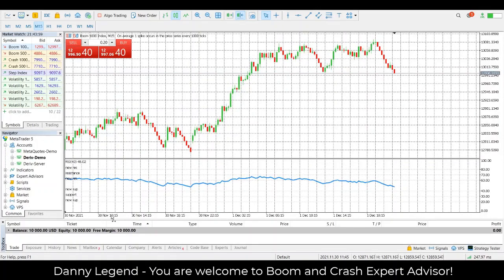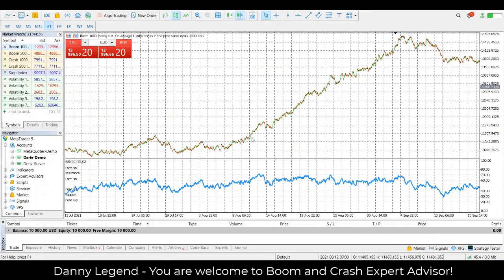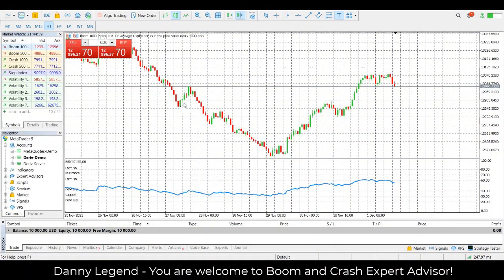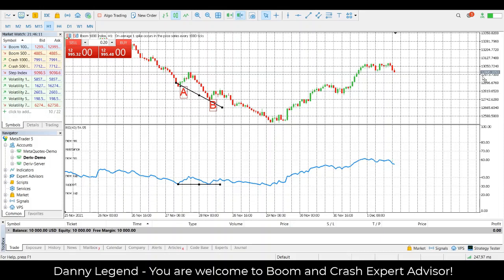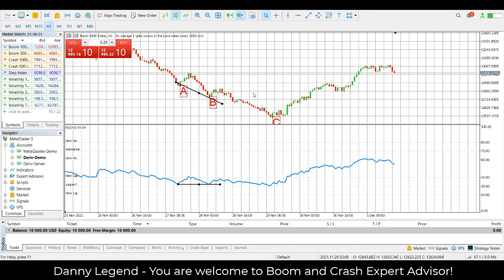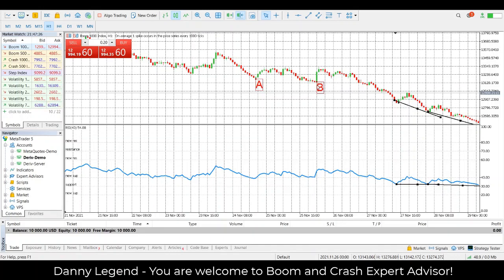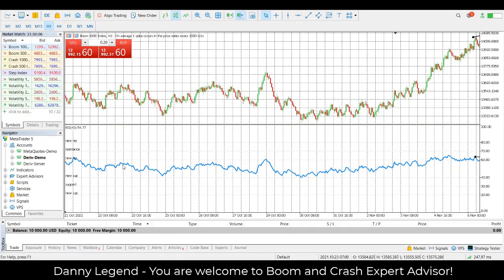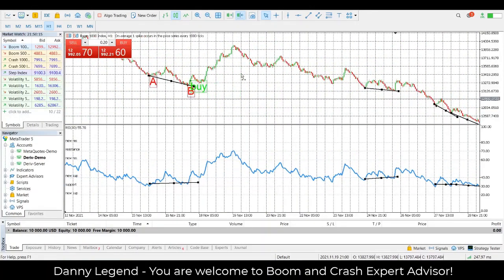MAKE PROFITS💵💸🤑 FROM TRADING RSI DIVERGENCE | TECHNICAL ANALYSIS TIPS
In this video I share with you how to carefully analyze divergence in the charts and make money sniping at the right points in the market.
This is a quick lesson on RSI Divergence.